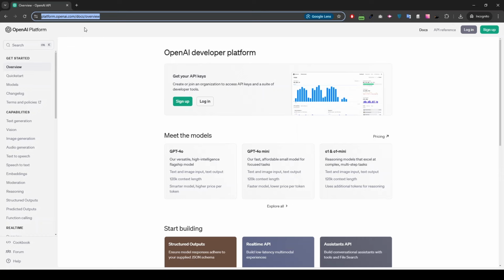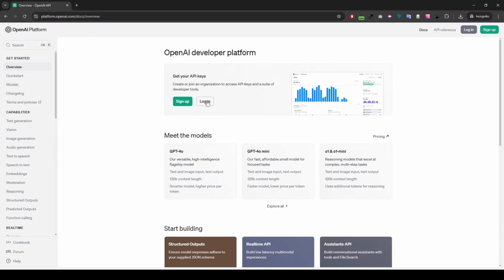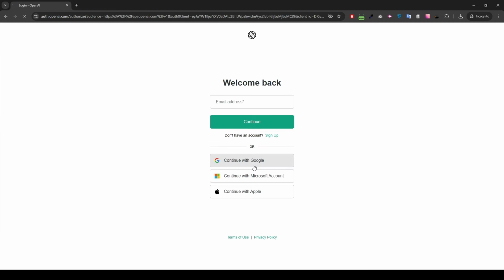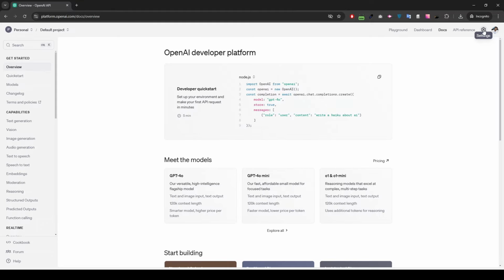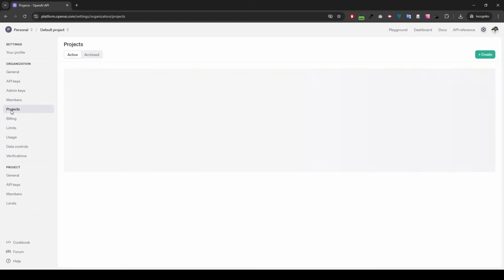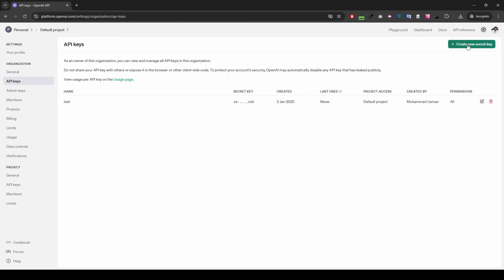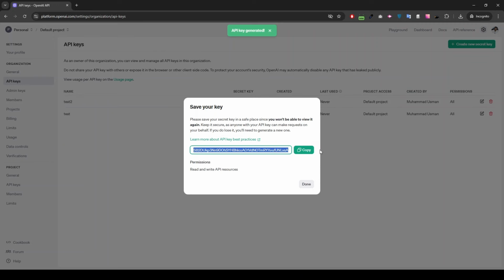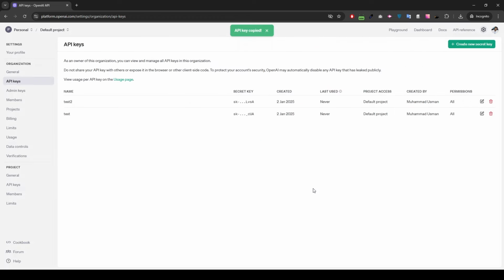How to Generate OpenAI/ChatGPT API Key [Updated 2025]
Learn how to generate your OpenAI/ChatGPT API key [updated 2025] in this step-by-step tutorial. Perfect for using the OpenAI Assistant API, ChatGPT API, and other OpenAI tools for your projects. Whether you're a beginner or a developer, this guide will walk you through the process of creating an OpenAI account, accessing the API dashboard, and generating your API key for use in AI-powered applications.

This video covers:
✔️ Setting up your OpenAI account
✔️ Accessing the API dashboard
✔️ Generating and securing your API key